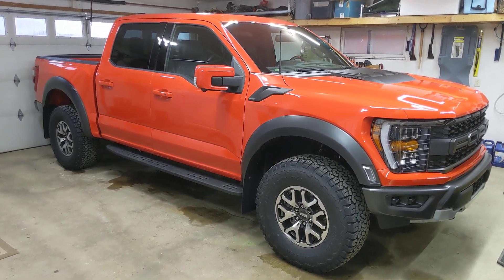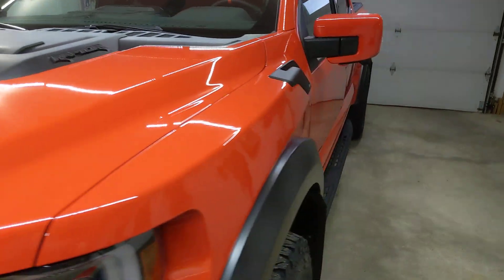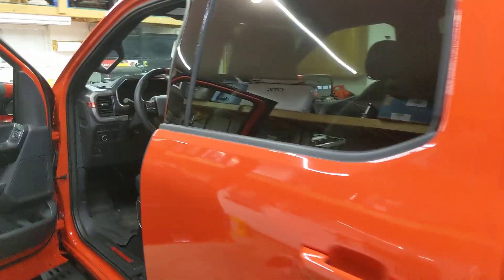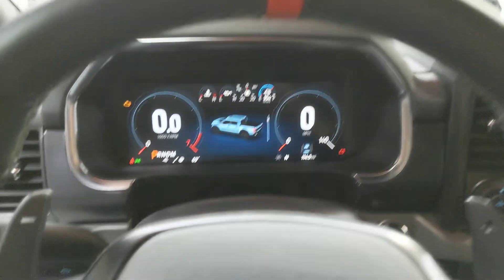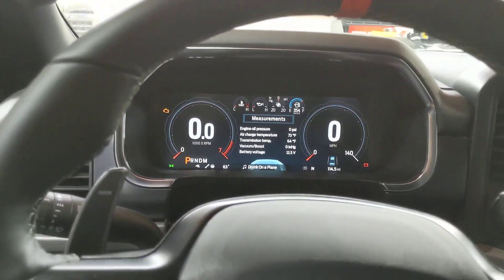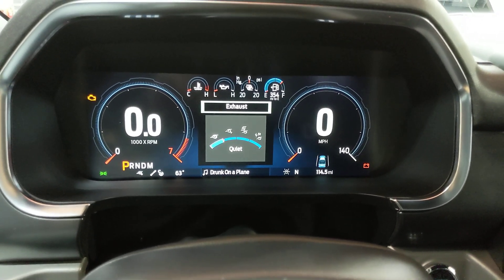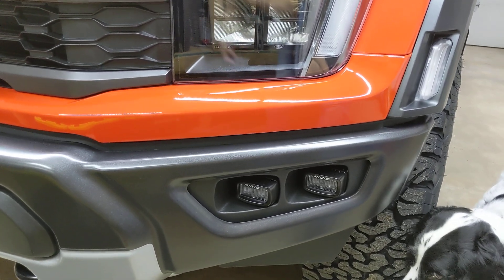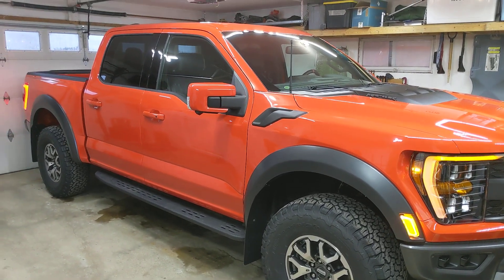2022 Gen 3 Ford F-150 Raptor Review and Overview: Code Orange 800A Package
Quick walk-around video on my brand new 2022 Gen 3 F150 Raptor in code orange.